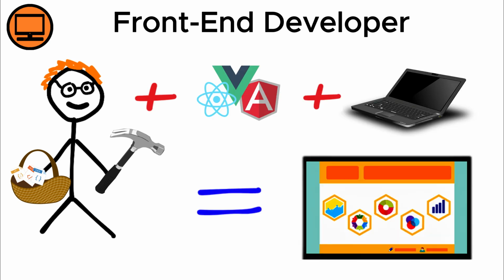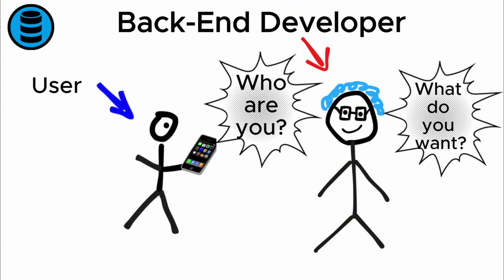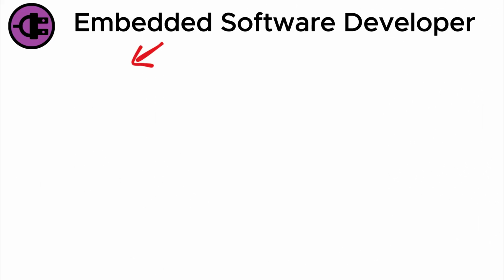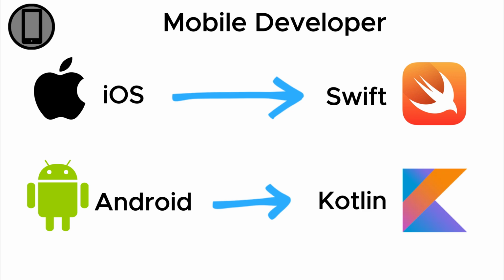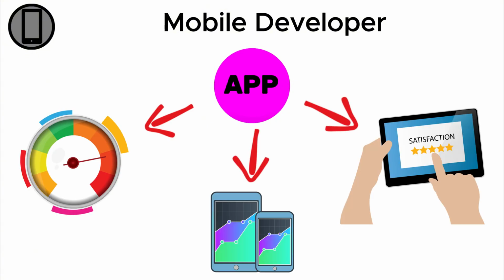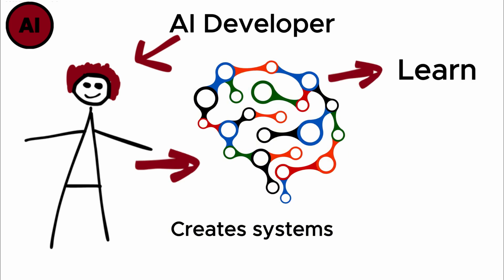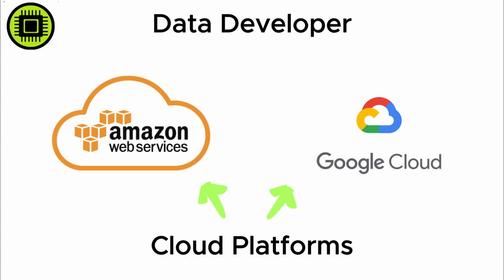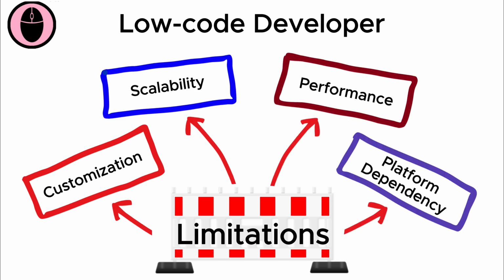Every IT Developer role explained in 8 minutes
Content:
0:00 - Front-End Developer
0:54 - Back-End Developer
1:48 - Full-Stack Developer
2:38 - Embedded Software Developer
3:30 - Mobile Developer
4:26 - Game Developer
5:06 - Platform Developer
5:53 - AI Developer
6:36 - Data Developer
7:20 - Low-Code Developer